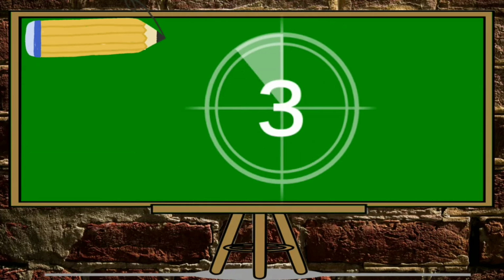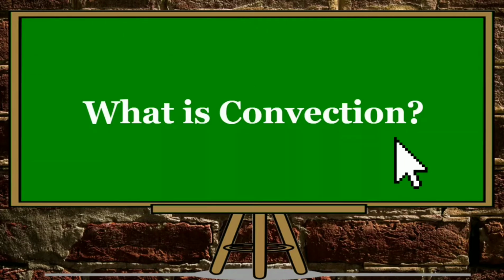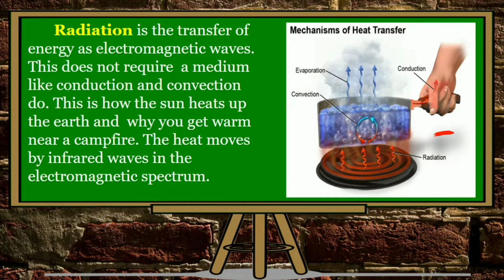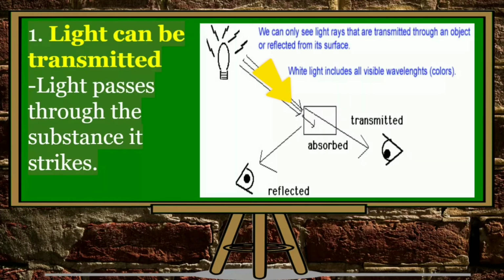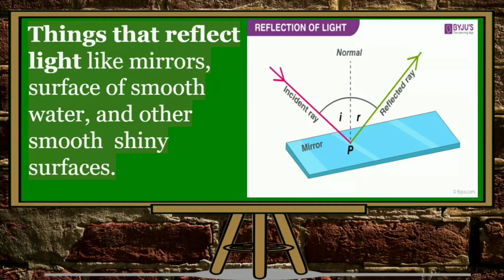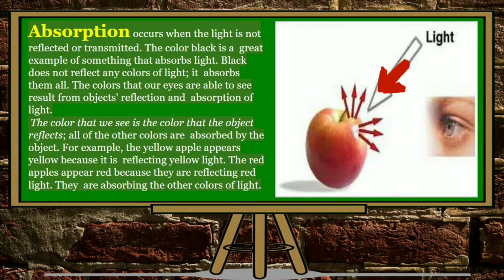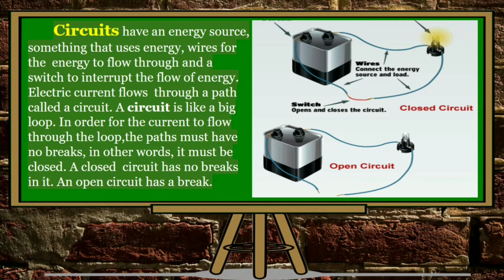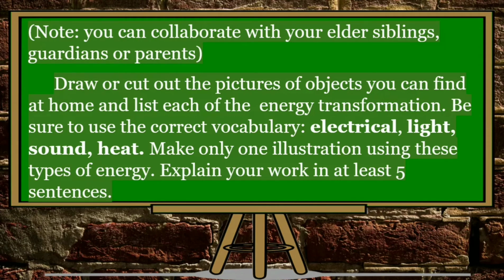HEAT AND LIGHT ENERGY WEEK 4 THIRD QUARTER SCIENCE 6 MELC BASED